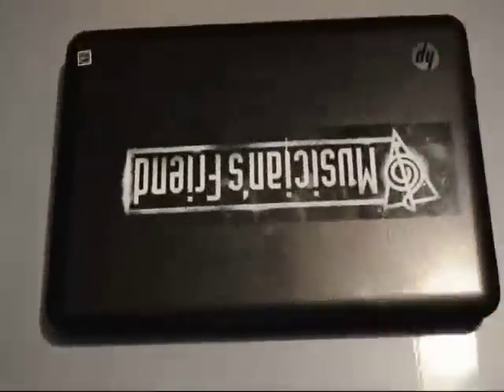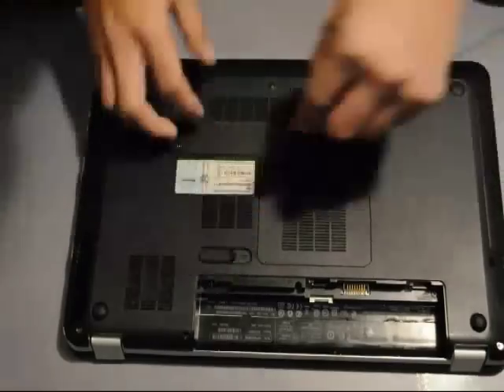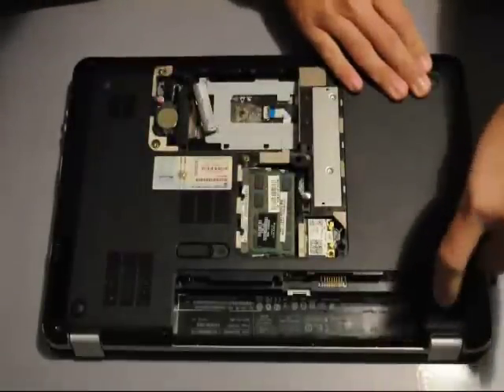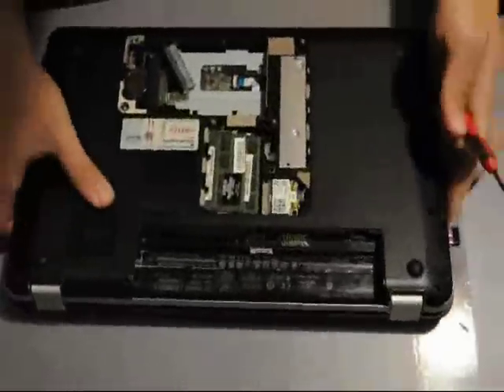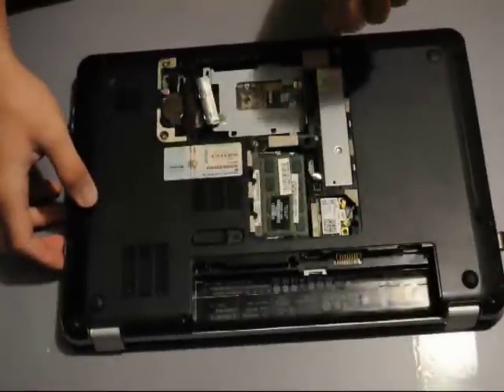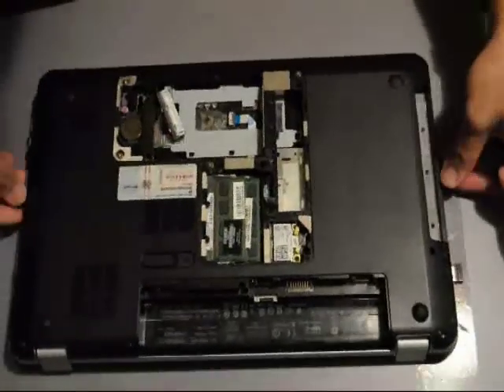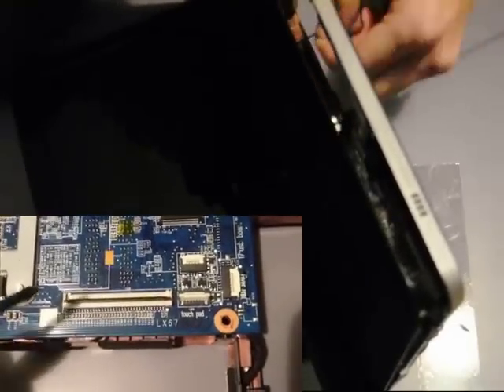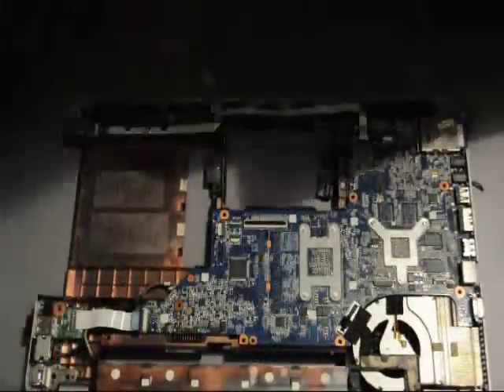HP Pavilion dv6t-3000 Front USB Port Repair/Replacement (Tear-Down Video)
Replacing a broken USB port on an HP dv6t-3000 Pavilion laptop (Part Name: DALX6TB14D0)